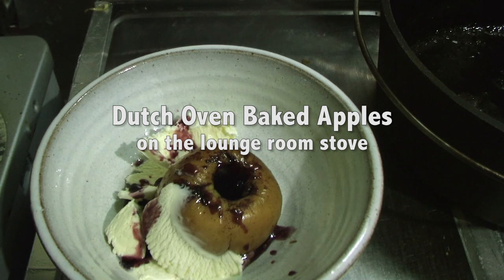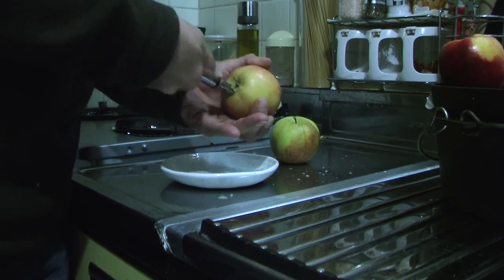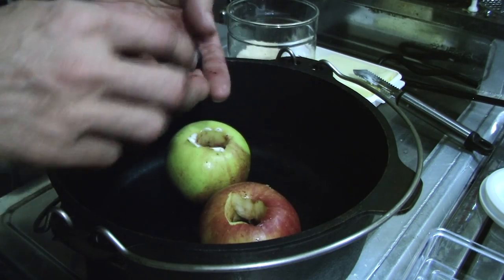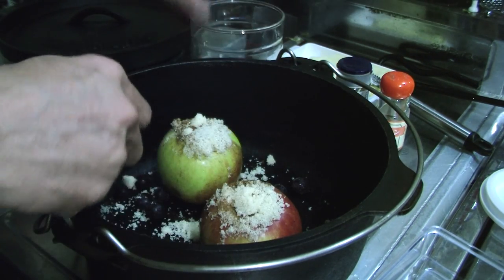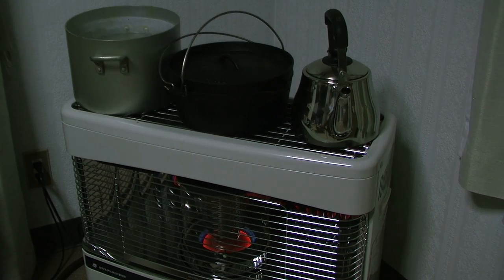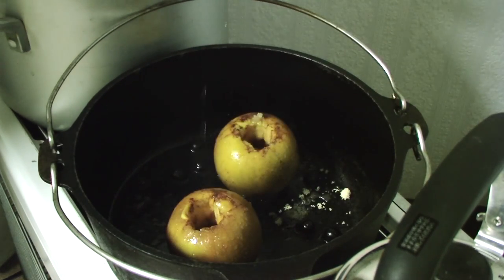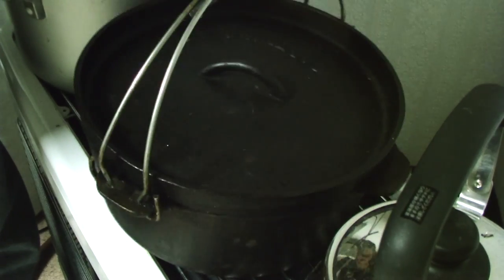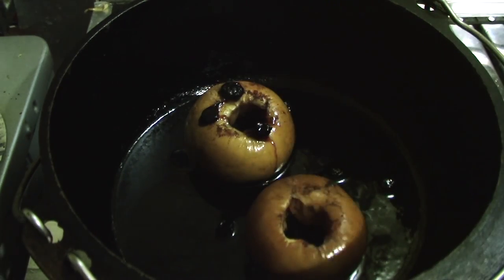baked apple with blueberries - cooked on heater, dutch oven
In this short video I make one of my favourite desserts... Baked Apples.

I cook them on top of my heater in the lounge room in a dutch oven. the process takes about 1.5 hours, which is quite long, but if you cook then on coals or your cooktop it will only take about 30 mins.